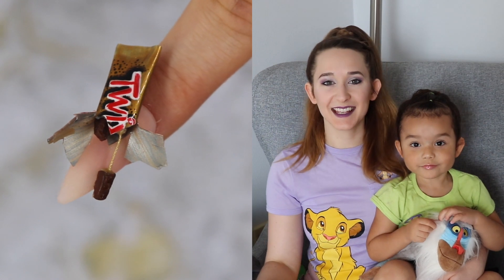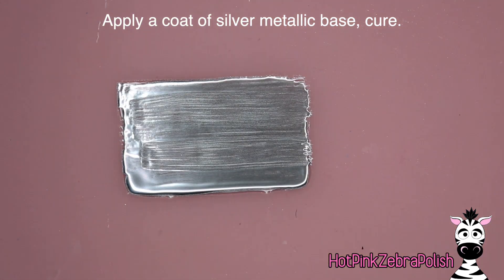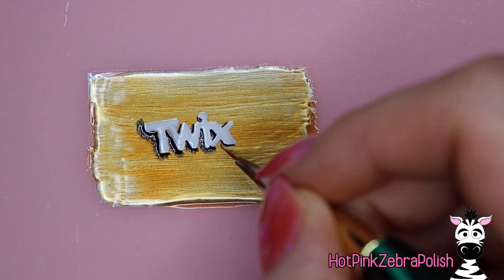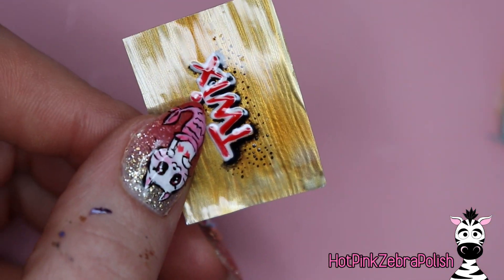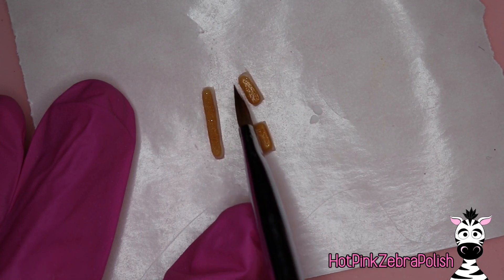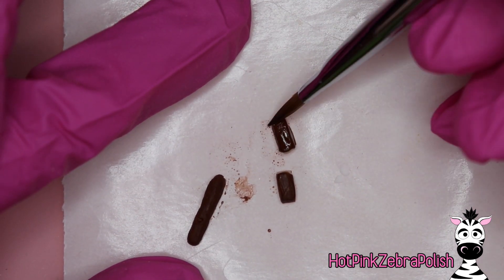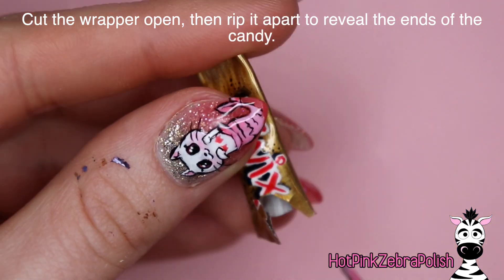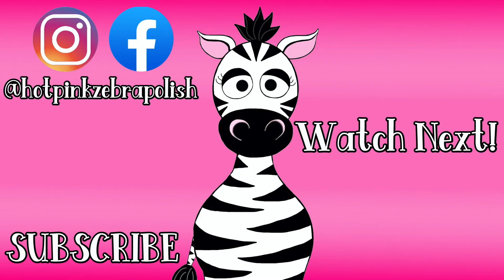EXTREME 3D Twix Acrylic and Gel Nail Art Tutorial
Madam Glam Colors I used in this video ~ Metallic base coat, metallic silver base, crown, perfect white, perfect red, perfect black, no wipe top coat